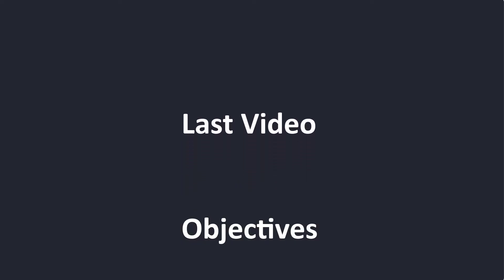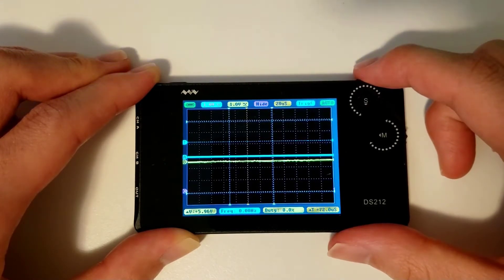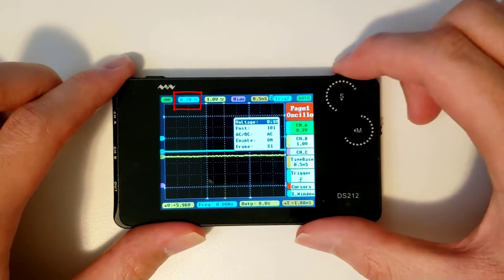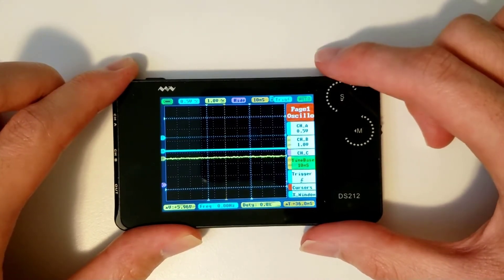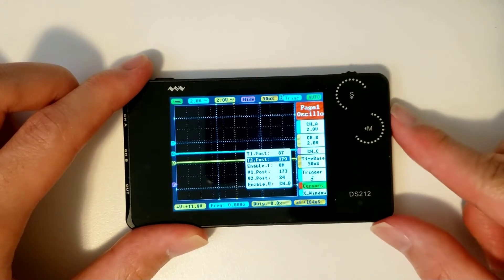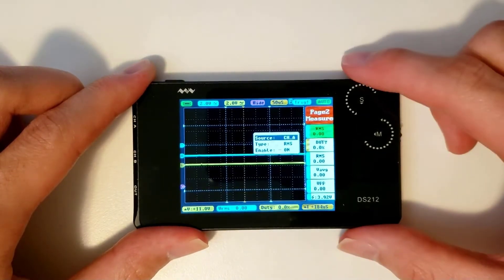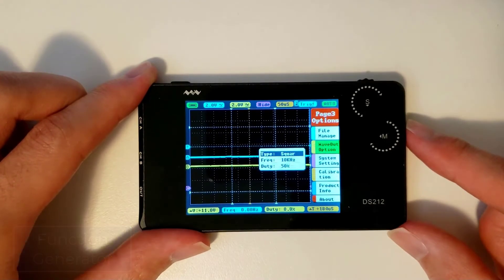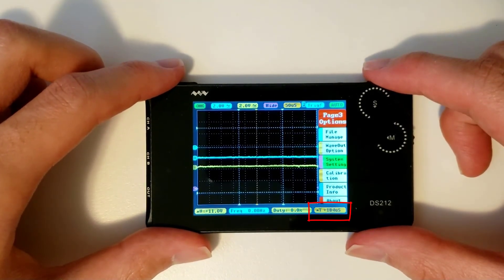Oscilloscope tutorial part 2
Part 2 of DS212 Oscilloscope/Generator tutorial

Video production: Tolu Adekunle, George (Isaak) Coleman, Liam Dicke, Purvish Jajal, Howard Lin, Jo-Sheen Yen, and Sun Woo Yu